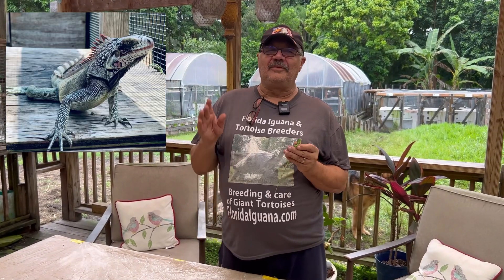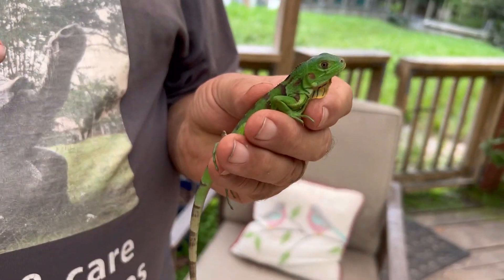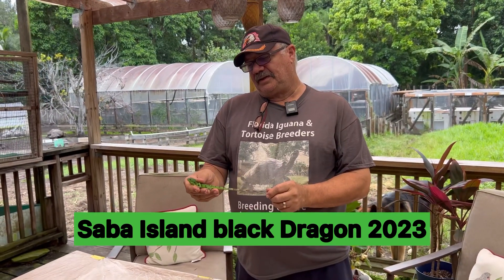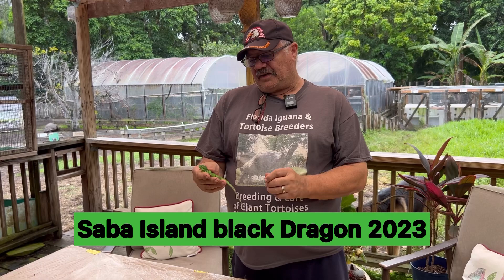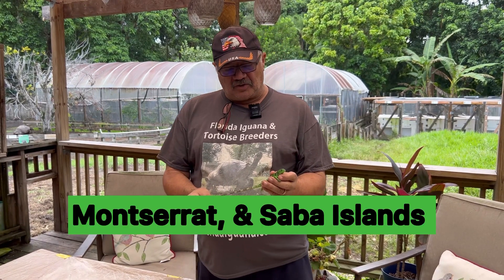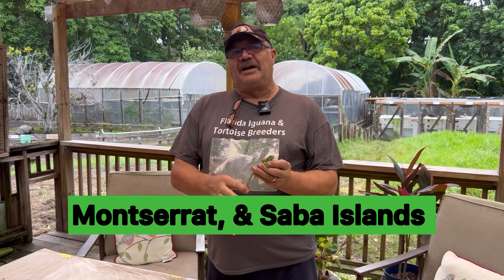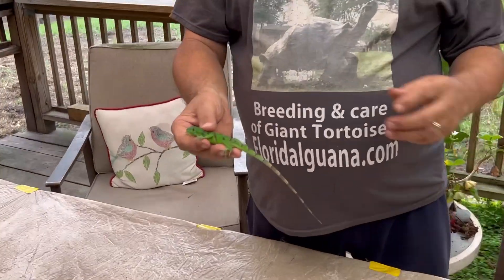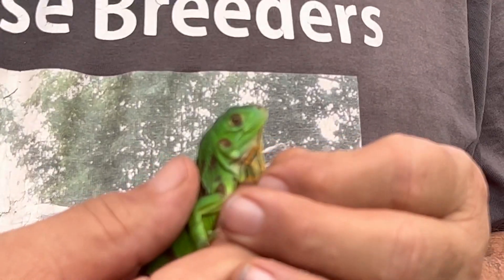Rare Saba Black iguana. The Black Dragon (melanoderma iguana). 2023 hatch only a few available.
Rare Saba Black iguana. The Black Dragon (melanoderma iguana). 2023 hatch

Hatched right here on Sams Giant Tortoise Farm

This Iguana is not restricted by Florid​a Law because it is not a green Iguana

The Saba Black iguana (melanoderma​ iguana), also known as the painted black iguana, is a ​new classification the species went through a reclassification when scientist realized there was sufficient evidence to distinguish them from the iguana, iguana classification a group which they were initialized filled under.

T​his species lives on the islands of Saba and Montserrat in the Caribbean.​ this iguana produces more  melanistic morph ​then the Green Iguana (iguana iguana)
​R​esulting in a dark black or brown coloration. The coloration is thought to be due to a genetic mutation that causes an overproduction of melanin.

The Saba Island Black iguana is larger than the green iguana, with adults reaching up to 6 feet in length.

They have a ​c​olorful dewlap, high dorsal spikes, and no horns on the snout. The black facial patch between the eye and tympanum is also a distinguishing characteristic.

The Saba Black iguana is an arboreal lizard that lives in the rainforests of Saba and Montserrat.
They are omnivorous, eating fruits, leaves, insects, and small animals.
The lizards are preyed upon by hawks, snakes, and feral cats.

The Saba Black iguana is a protected species in both Saba and Montserrat.
However, the population is declining due to habitat loss, predation, and the introduction of non-native species.

​More about the reclassification:
The Saba Black iguana was originally classified as a subspecies of the green iguana (Iguana iguana). However, in 2020, a study published in the journal Zootaxa found that there was sufficient genetic and morphological evidence to distinguish the Saba Black iguana as a separate species.

The study found that the Saba Black iguana has a number of unique genetic features, including a different mitochondrial DNA haplotype and a number of private microsatellite alleles.
The study also found that the Saba Black iguana has a number of unique morphological features, including a larger size, a darker coloration, and a different shape of the head and dewlap.

The reclassification of the Saba Black iguana is significant because it helps to protect this rare and endangered species. By recognizing the Saba Black iguana as a separate species, it is now possible to take specific measures to conserve its habitat and population.

Here are some of the reasons why the Saba Black iguana was reclassified:

The Saba Black iguana has a unique genetic makeup that distinguishes it from the green iguana.
The Saba Black iguana has a unique morphological appearance that distinguishes it from the green iguana.
The Saba Black iguana is found in a different geographic range than the green iguana.

The reclassification of the Saba Black iguana is a positive step for the conservation of this rare and endangered species. It is now possible to take specific measures to protect its habitat and population, and to ensure that this unique creature survives for future generations.

We have been raising ​many iguana species over the last 39 years
​we also raise Giant Aldabra and Galapagos Tortoises
​we are funtunnitly enoughf to have finally breed this species this year

We are a farm dedicated to raising rare and endangered Giant Tortoises and Rock Iguanas

Remember we still have the best guarantees in the industry.
Guaranteed live arrival